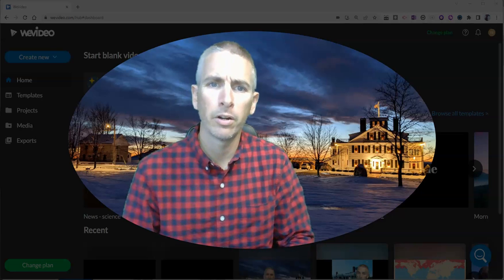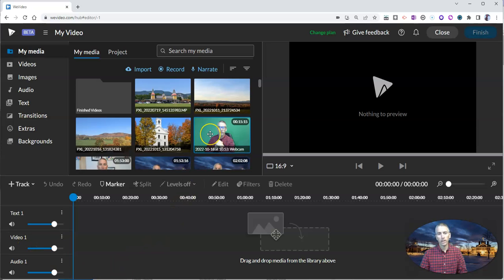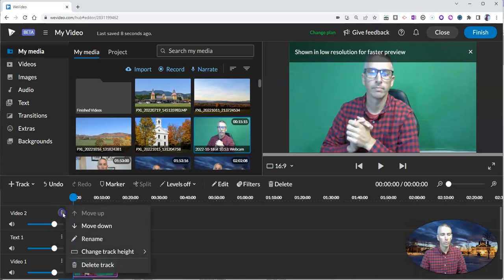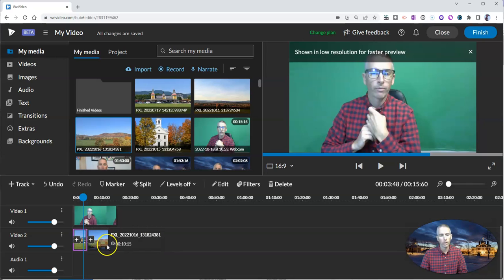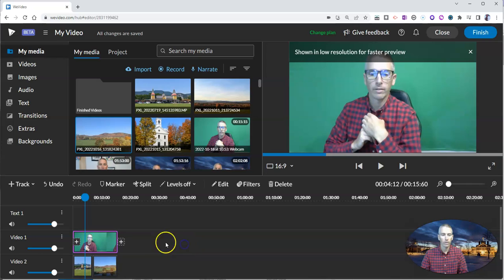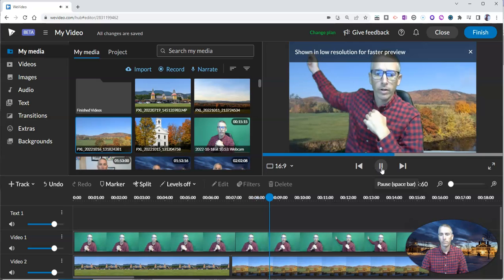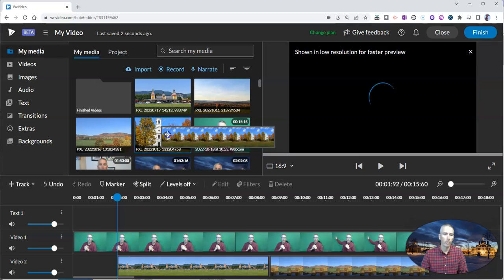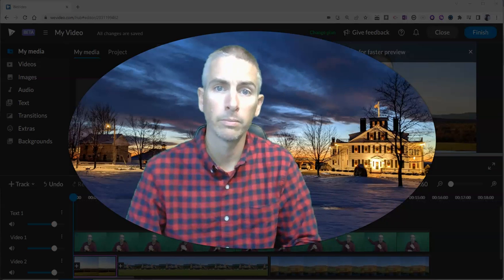How to Create Green Screen Videos in WeVideo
WeVideo recently updated their video editing tools. Watch this video to learn how to make a green screen video in WeVideo.
🏫 Take a course with me: 🏫